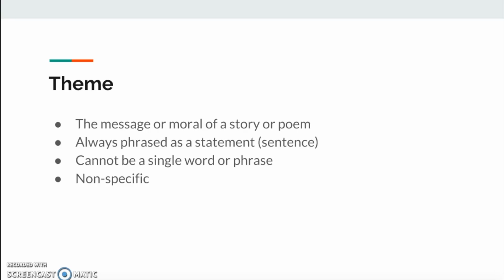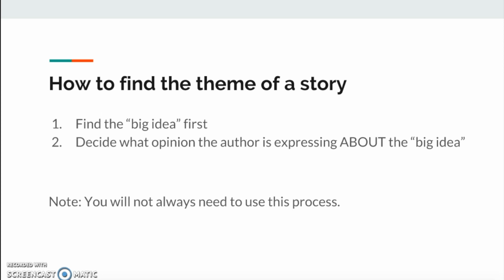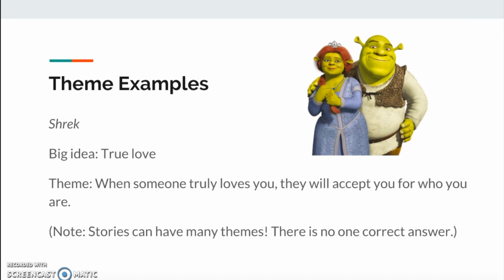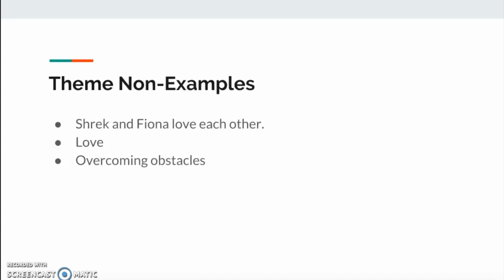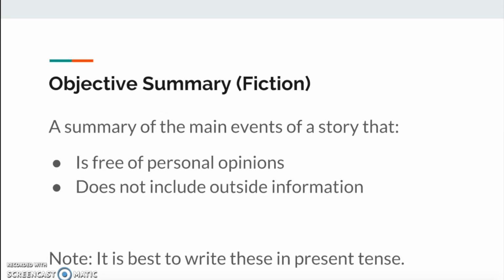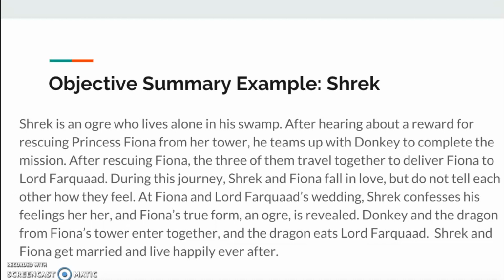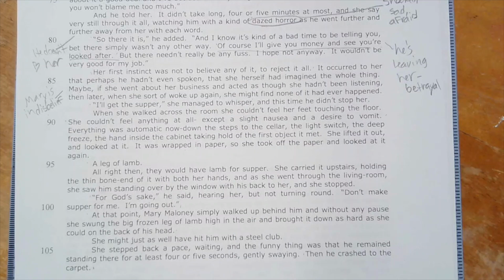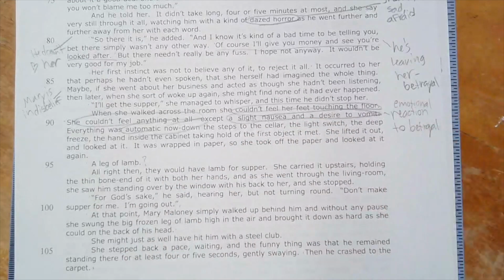Theme and Objective Summary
What are theme and objective summary? How can you annotate for theme?